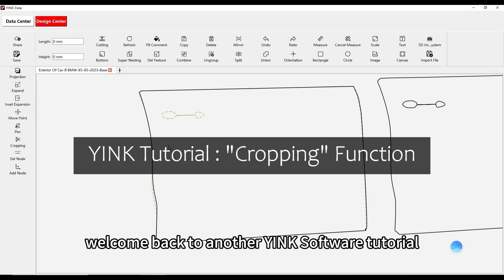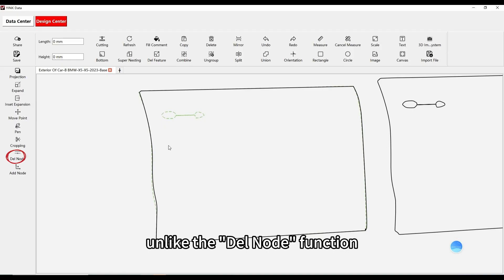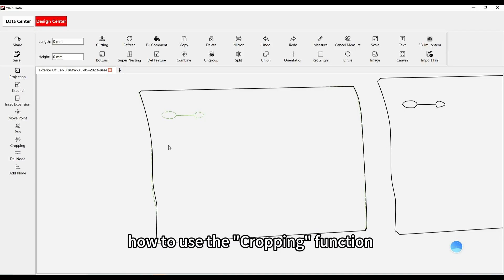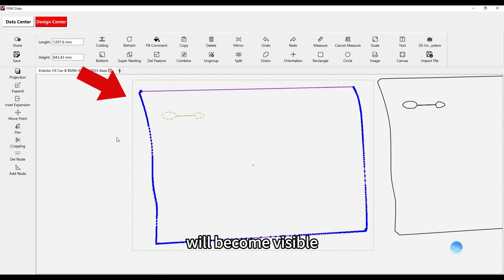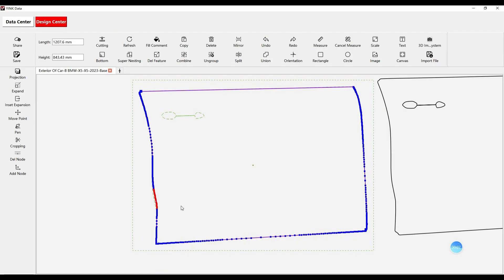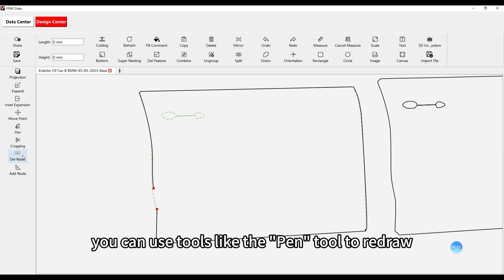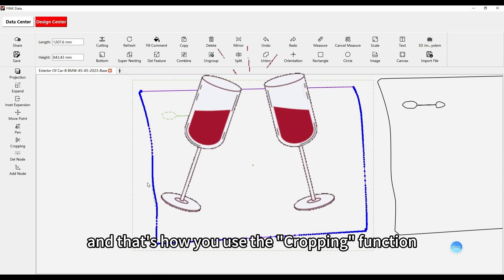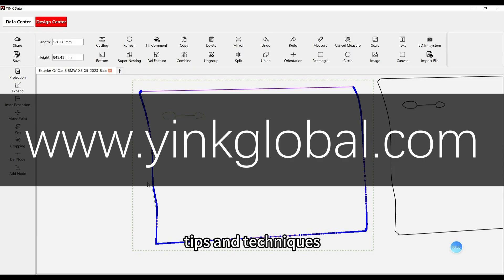24.Cropping Function - YINK Software V6 Series Tutorials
In this video, we’ll guide you through the Cropping function in YINK Software V6, a powerful tool that allows you to cut out specific sections of a shape with precision. Unlike the Del Node function, which only removes nodes without altering the overall shape, the Cropping function lets you trim away any part of your design based on the area you select.

Learn how to use the Cropping function to refine your shapes and make adjustments with ease. We’ll also show you how to combine this feature with other tools like the Pen tool, Add Node, and Del Node for complete control over your design.

Watch this tutorial to master the Cropping function and take your designs to the next level with YINK software!